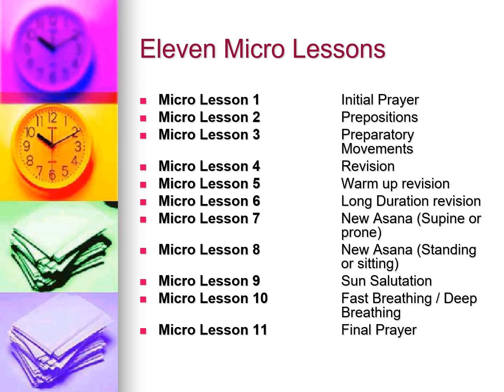Yoga Teacher Training Micro Lessons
Yoga Teacher Training - How to practice micro lessons  by Kate Mandlik @YogaPoint India